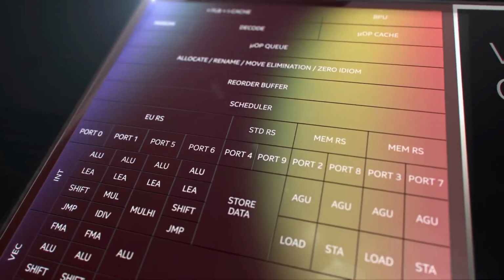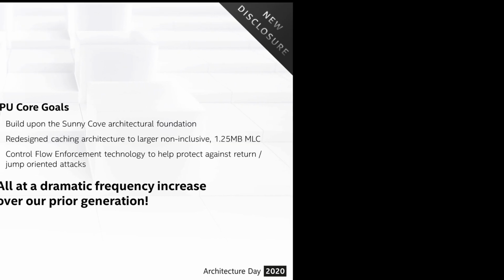Intel unveils monstrous GPU with 16384 cores & over 40 TFLOPS - Xe HP, Tiger Lake & Willow Cove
At Architecture Day 2020, Raja Koduri, Intel's chief architect, fellows and architects provided insights on the progress Intel is making on its six pillars of technical innovation: process and packaging, design, memory, interconnections, security and software. Intel takes full advantage of its unique position to deliver a mix of scalar, vector, matrix and spatial architectures deployed in CPUs , GPUs, accelerators and FPGAs – unified by oneAPI, an industry-standard open programming model that simplifies the development of applications.

Intel has unveiled its 10 nm SuperFin technology, representing the largest single-intranode enhancement in the company's history and delivering performance enhancement comparable to a full-node change. Intel also unveiled architectural details of its Willow Cove microarchitecture and the Tiger Lake system-on - chip architecture for mobile customers and provided first look at its fully scalable Xe graphics architecture. Together with Intel's disaggregated design approach and combined with innovative packaging technologies, XPU offerings and software-centric strategy, the company is focused on delivering leading products for customers across its portfolio.

Samsung Galaxy Note20 and Galaxy Tab S7 Enterprise Edition Announced Knox Suite Free for One Year

Portions of footage found in this video is not original content produced by Your News Ticker Central. Portions of stock footage of products was gathered from multiple sources including, manufactures, fellow creators and various other sources.